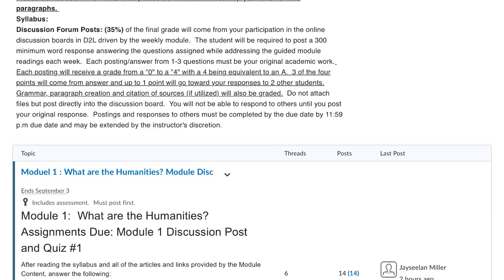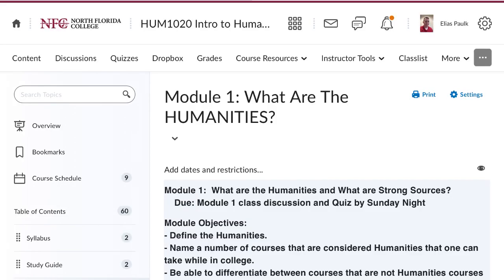HUM 1020 Module 1: What are the Humanities?